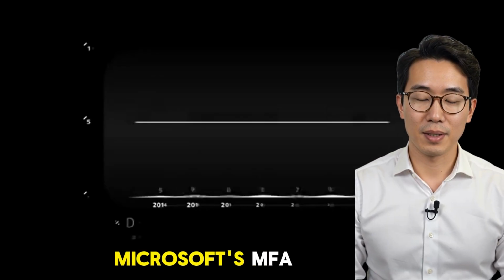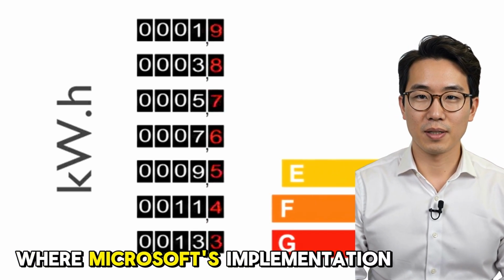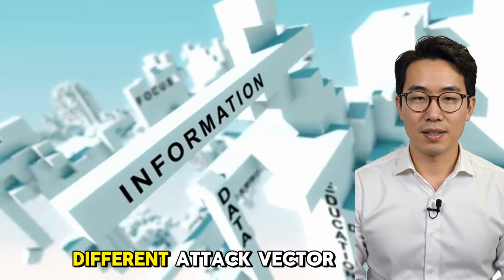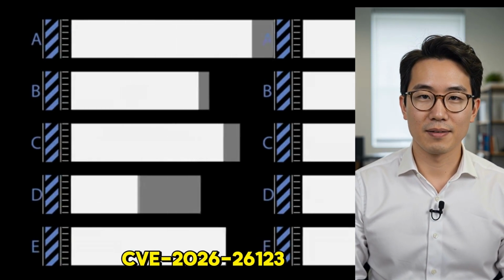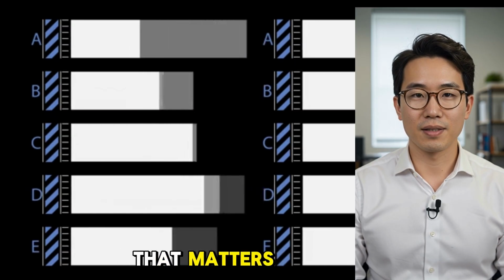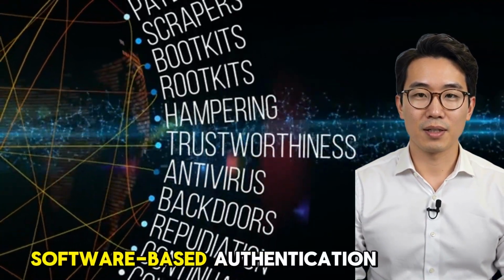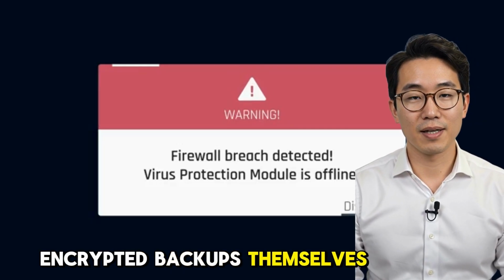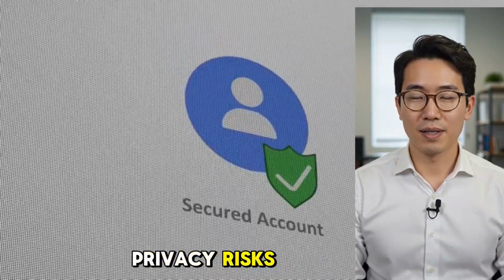Microsoft Authenticator Users: Watch This Before You Log In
Microsoft Authenticator users—watch this before you log in. A growing concern around Microsoft Authenticator security could expose your accounts if you’re not using it correctly, especially after recent Windows 11 updates and authentication changes.

In this video, I break down what’s happening with Microsoft Authenticator, the potential security risk, and how attackers may exploit weak setups. If you rely on this app for 2FA, you need to understand the risks, common mistakes, and the exact steps to protect your accounts. This isn’t fear—this is a practical system fix and essential tech tip to keep your data safe while maintaining strong PC performance and secure logins.

What You Will Learn:

The real issue affecting Microsoft Authenticator users
How this security risk can impact your accounts
Common mistakes that make you vulnerable
Step-by-step fixes to secure your logins
Bonus troubleshooting tips for Windows 11 security settings

Don’t wait until your account is compromised—secure it now.
Comment if you’re using Microsoft Authenticator right now